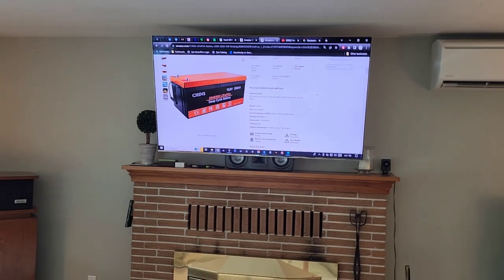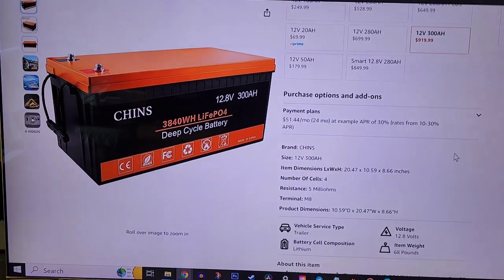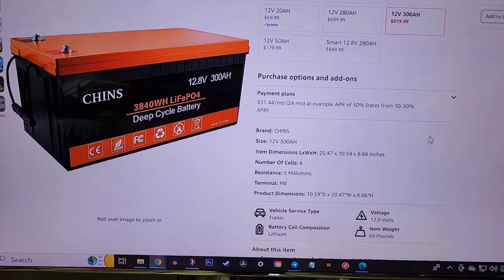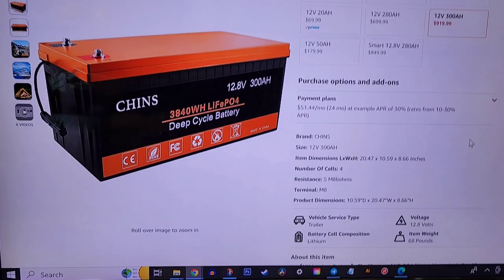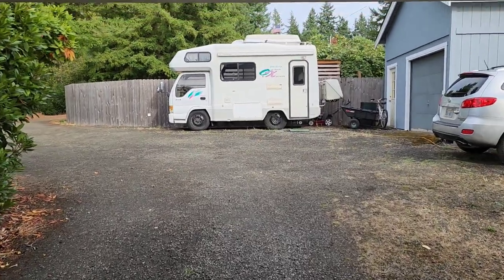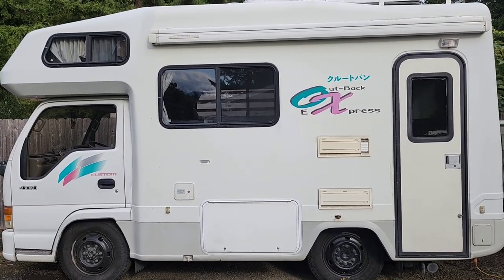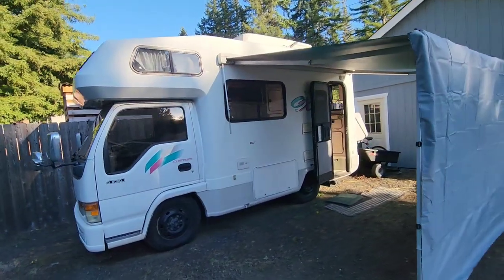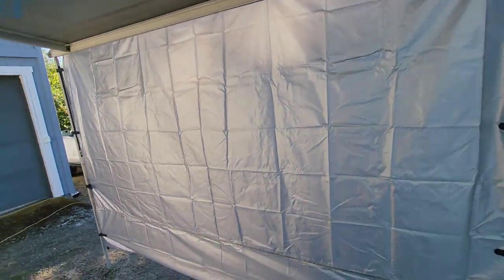JDM Isuzu camper update.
I'm thinking about adding a 300AH battery to the Isuzu Outback Express. I'm thinking I need to start making videos again. My kids love them.